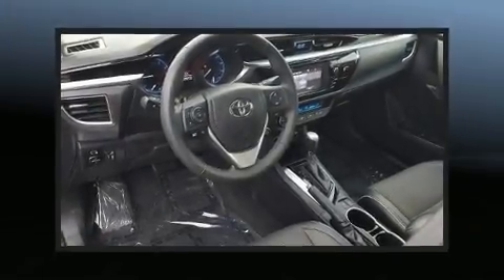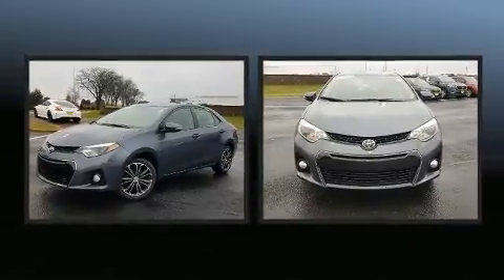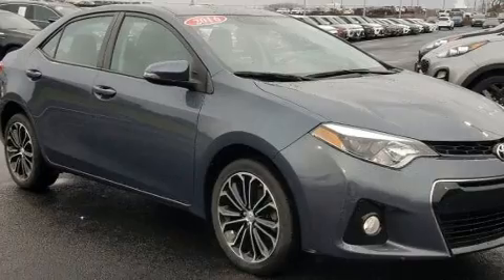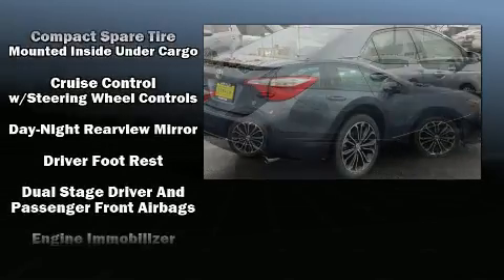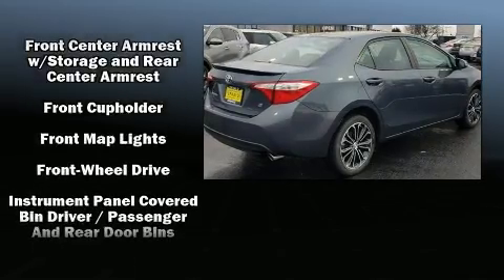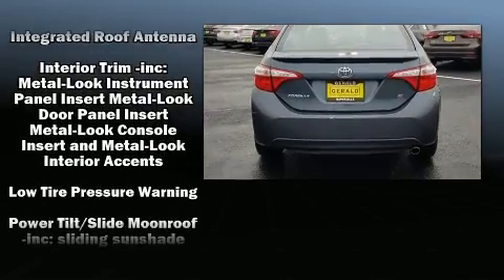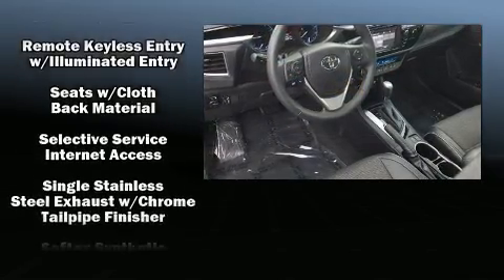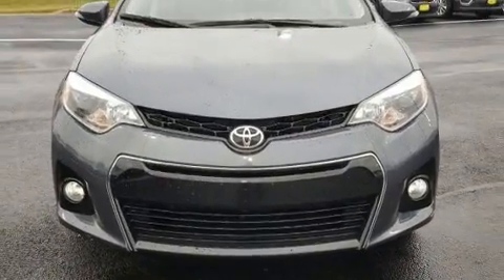2016 Toyota Corolla S Premium in Naperville, IL 60540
The 2016 Toyota Corolla. With just over 40,000 miles on the odometer, this 4 door sedan prioritizes comfort, safety and convenience. Smooth gearshifts are achieved thanks to the efficient 4 cylinder engine, and for added security, dynamic Stability Control supplements the drivetrain. All of the following features are included: delay-off headlights, 1-touch window functionality, a tachometer, a trip computer, tilt steering wheel, turn signal indicator mirrors, and the power moon roof opens up the cabin to the natural environment. Toyota also prioritized safety and security by including: dual front impact airbags, head curtain airbags, traction control, brake assist, a panic alarm, and 4 wheel disc brakes with ABS. This car was designed with safety in mind, allowing you to drive with even greater assurance. Our aim is to provide our customers with the best prices and service at all times. Please don't hesitate to give us a call.